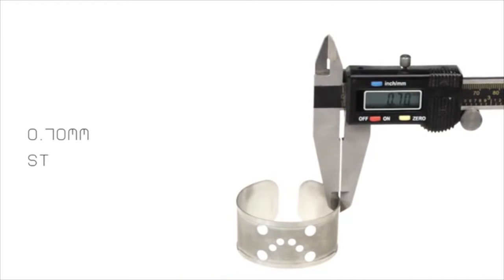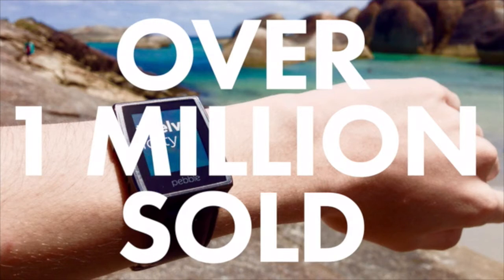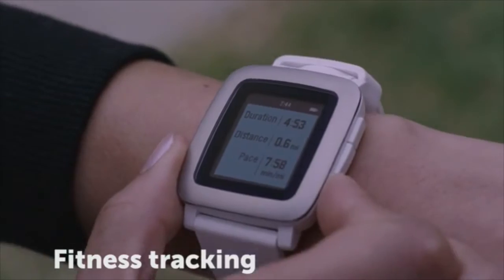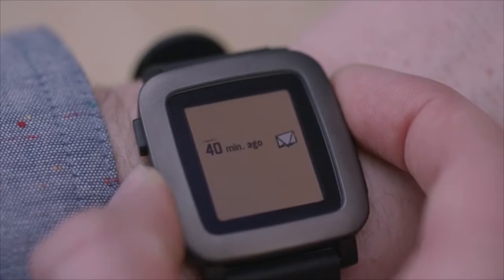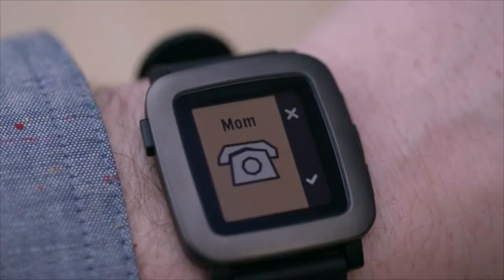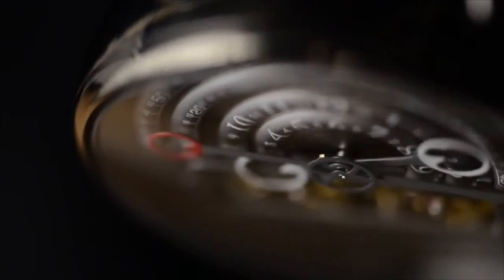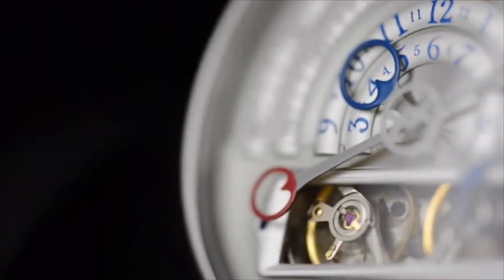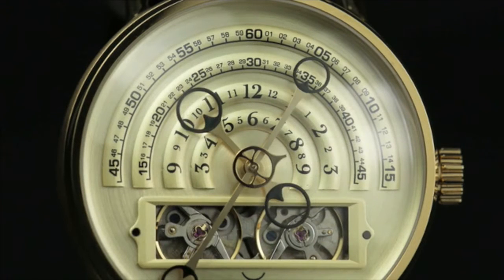Amazing Technology of the Future! - Smart watches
Back these projects if you can.